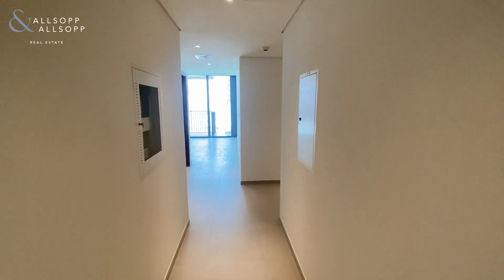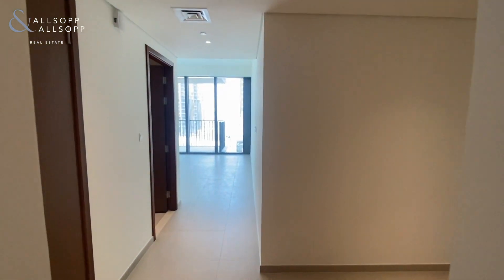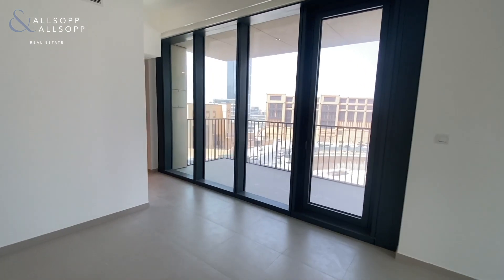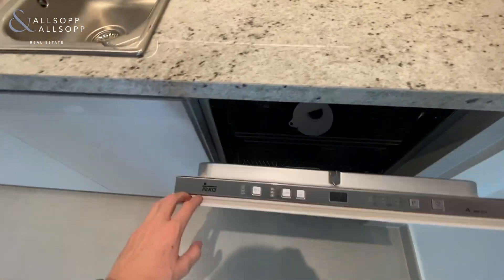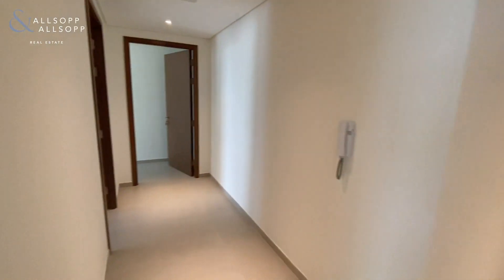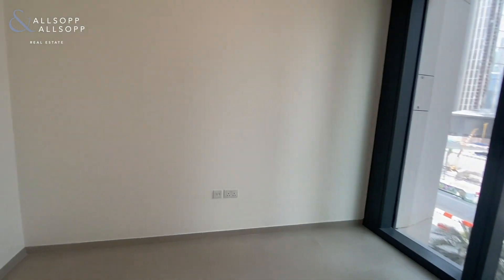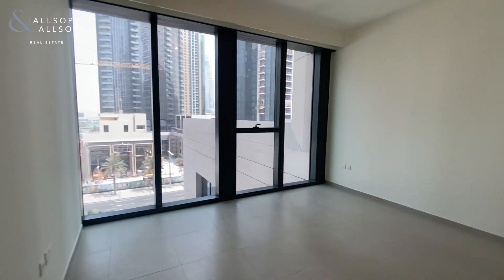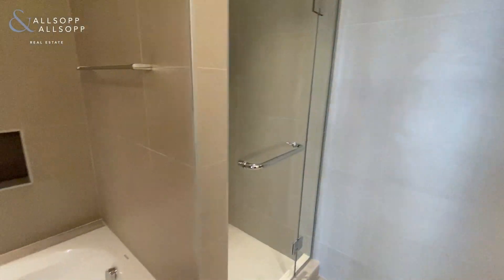2 bedroom apartment for rent in Dubai, BLVD Heights Tower 1, Downtown Dubai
Listing agent:
Robert English